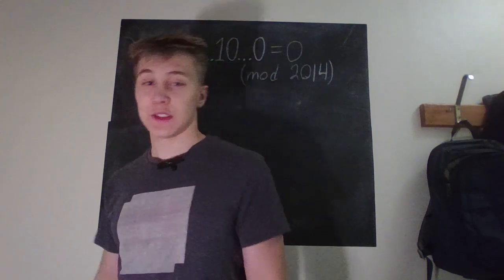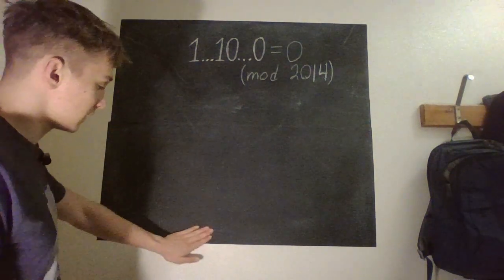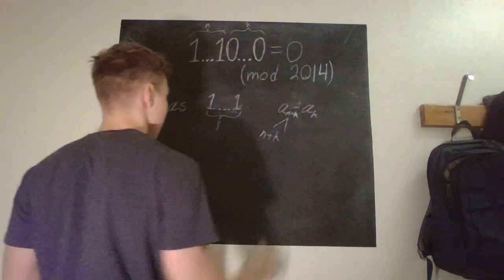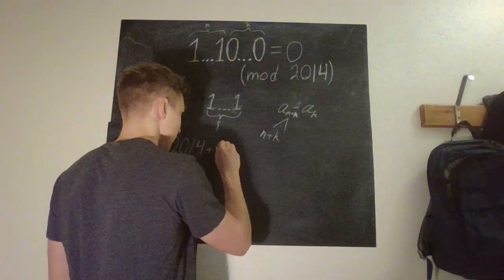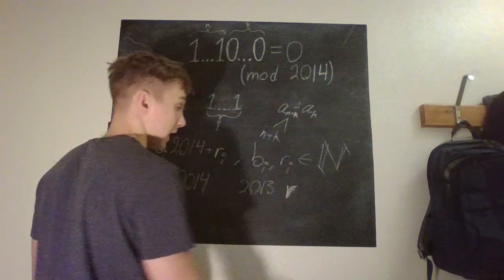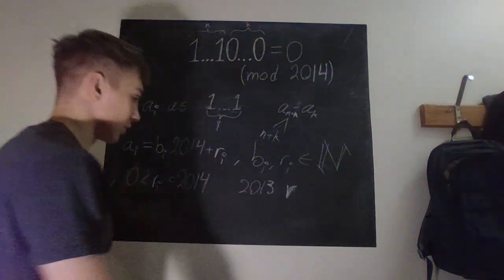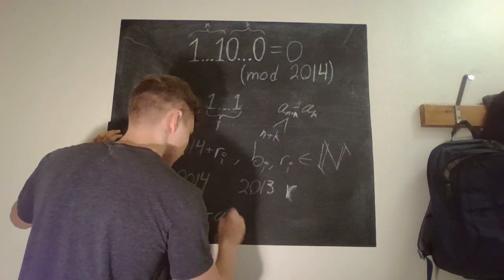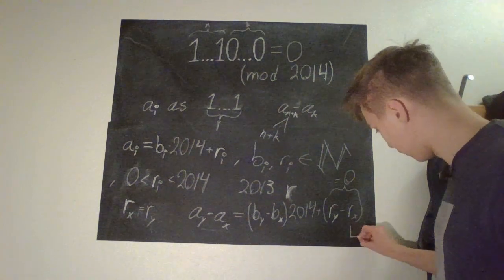Divisible by 2014?!?!?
Prove that there is a number on this form that is divisible by 2014.